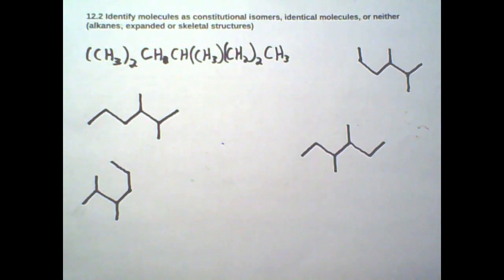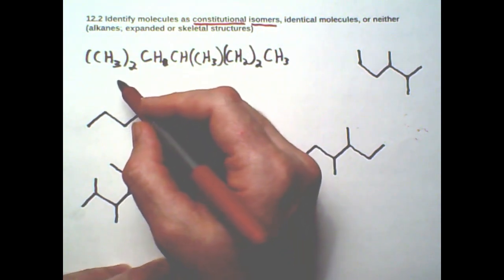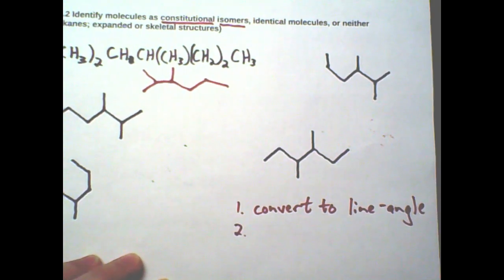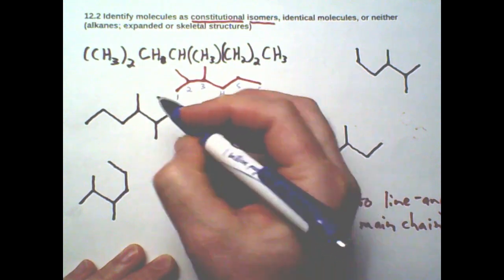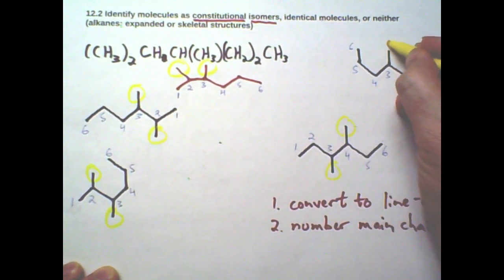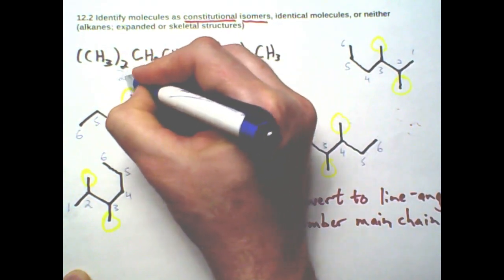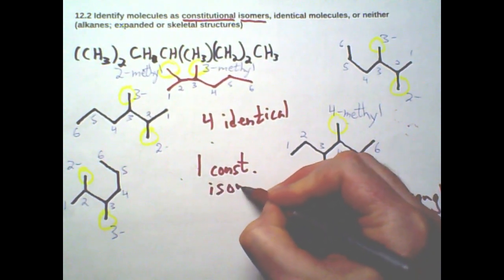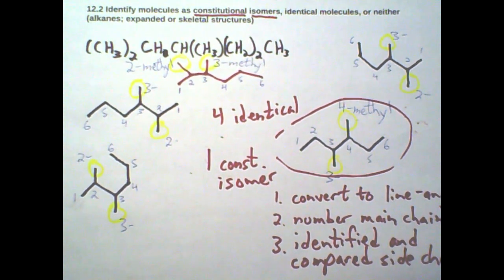OBio 12.2 identify isomers and identical molecules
some tips on identifying constitutional isomers and identical molecules.